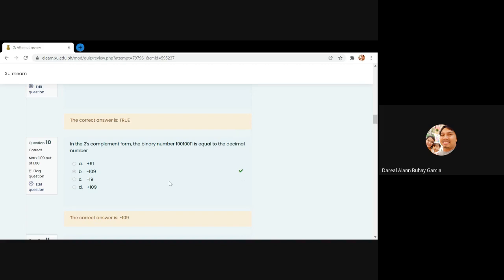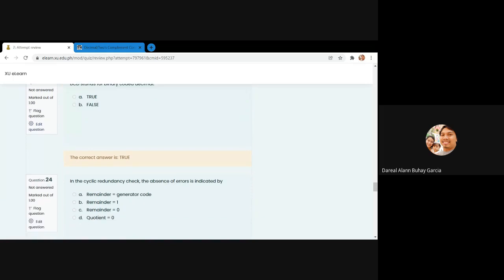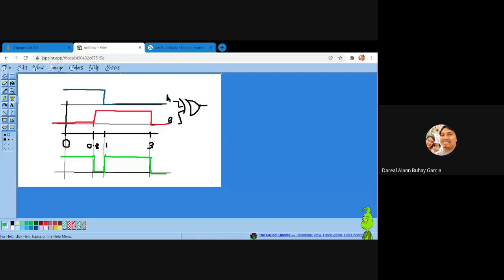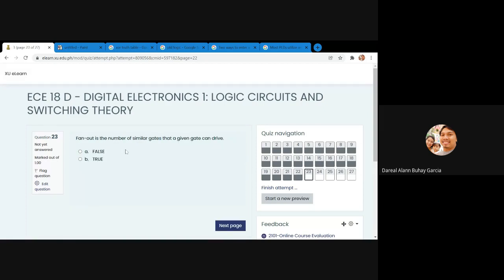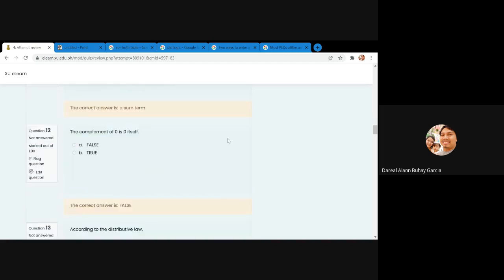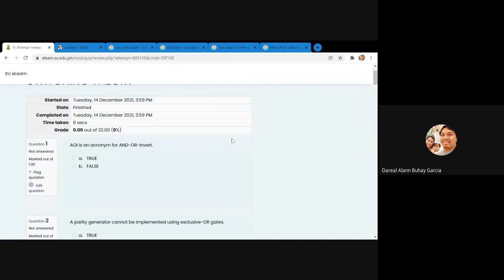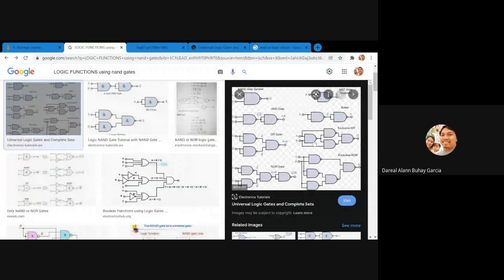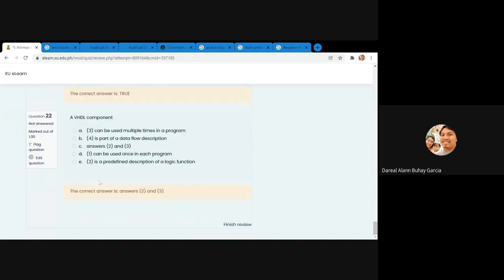ECE 18 D Review 2